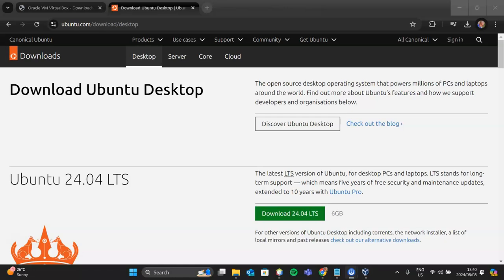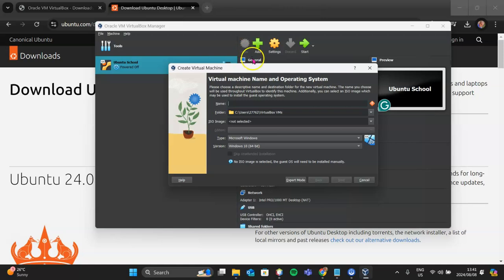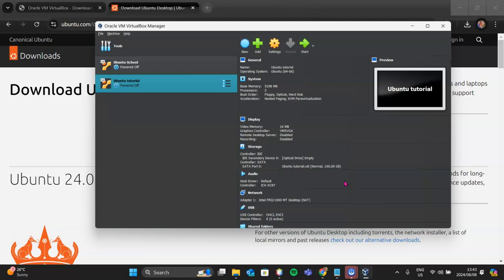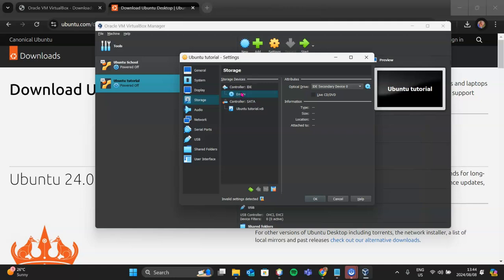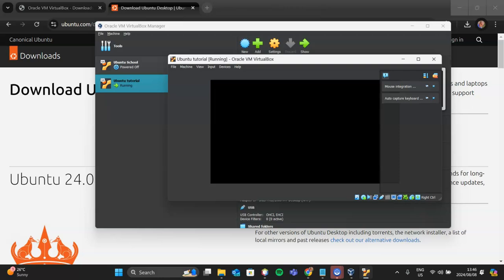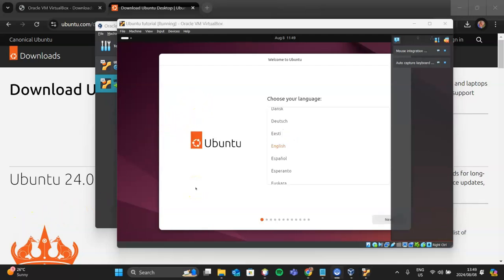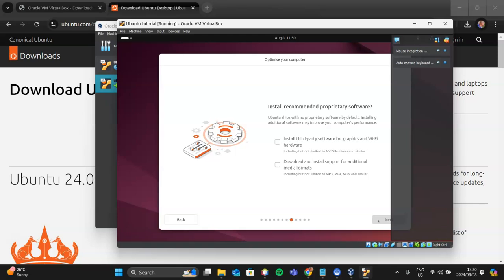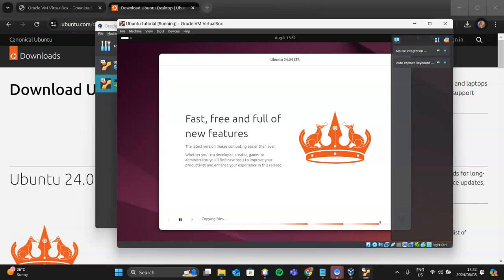How to Install Ubuntu Linux on Oracle VirtualBox on Windows 11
In this video, I guide you step-by-step through the process of installing Ubuntu Linux on VirtualBox while running Windows 11. Whether you're new to virtual machines or just want to explore Linux without altering your main OS, this tutorial covers everything from setting up VirtualBox, and configuring the virtual machine, to successfully installing Ubuntu. By the end of the video, you'll have a fully functional Ubuntu Linux system running on your Windows 11 computer.